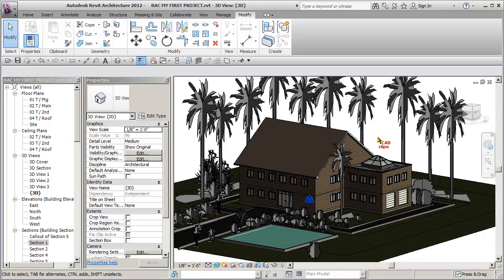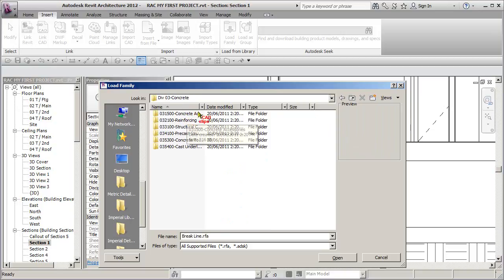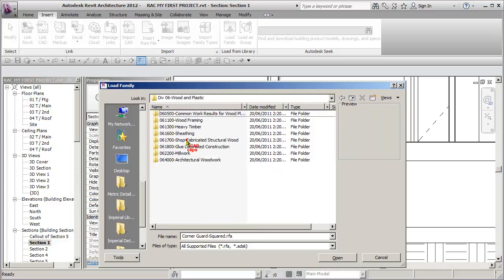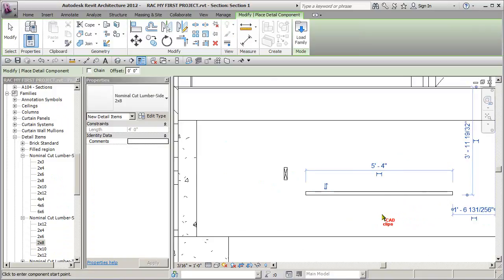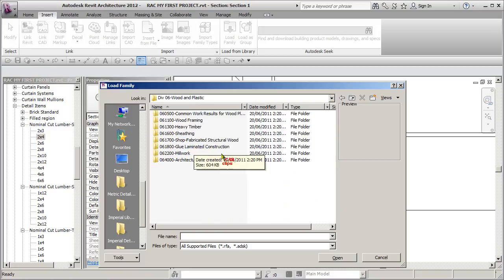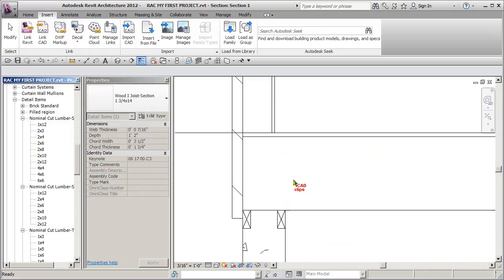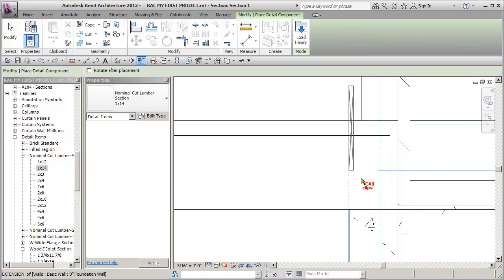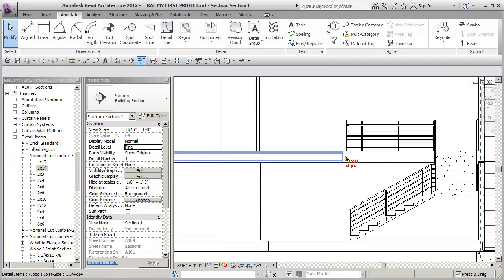RAC 2012 FIRST PROJECT 83 LOAD AND PLACE DETAIL COMPONENTS WOOD FRAMING